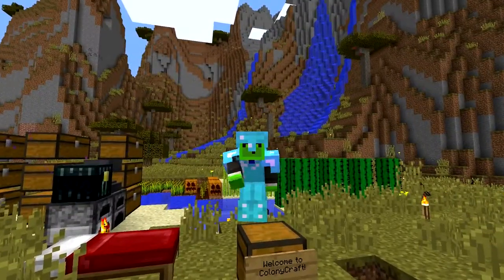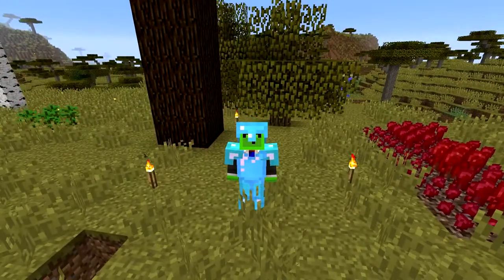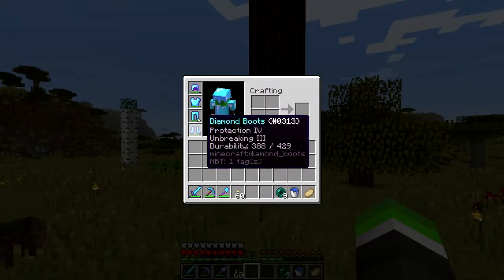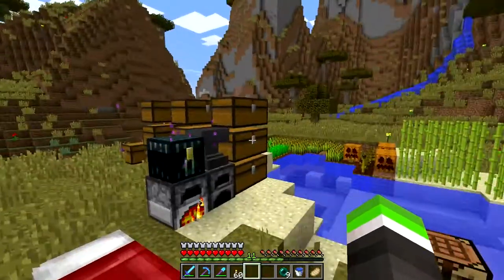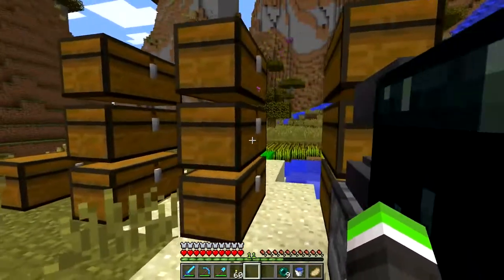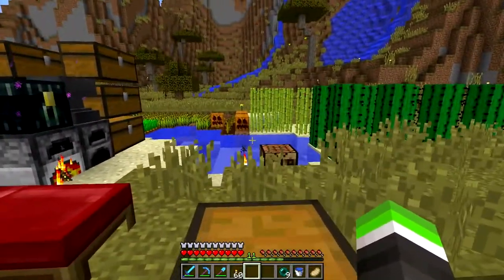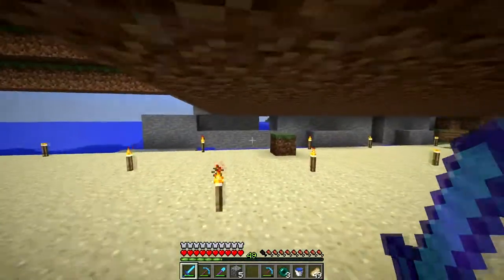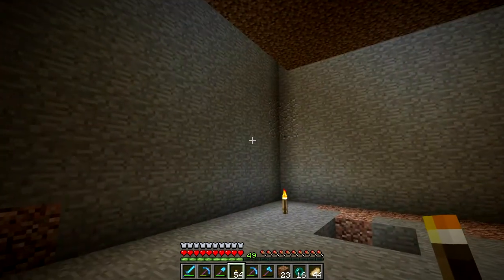ColonyCraft SE01 EP002 - Skeleton party!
We need some bones. A lot of them actually :D So here we are building skeleton farm and doing it pretty :)

Captured by: Action!
Rendered in: Camtasia